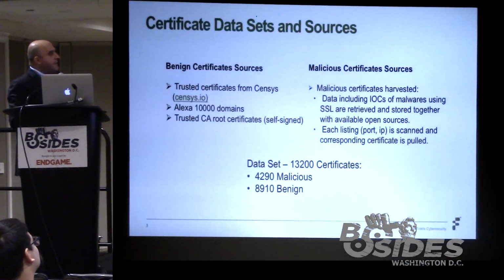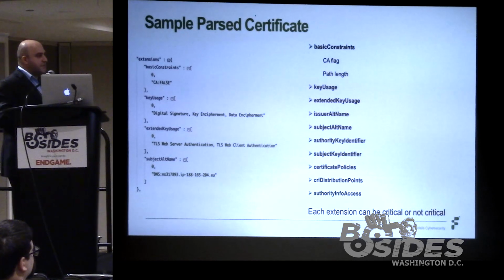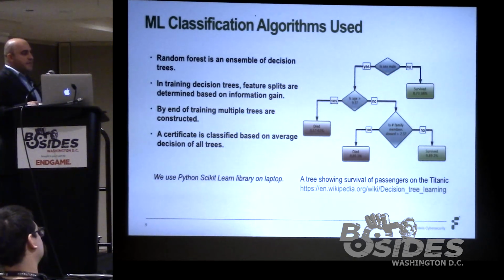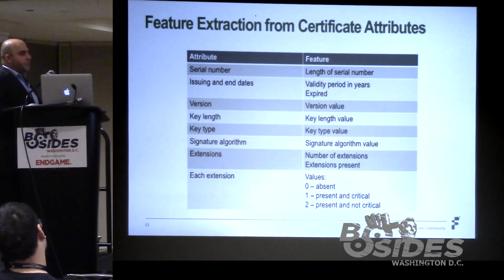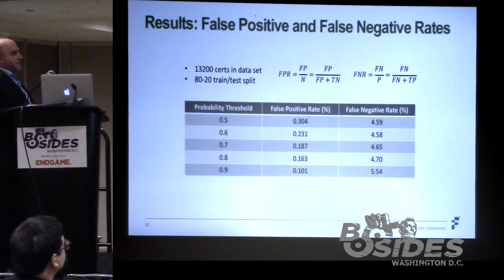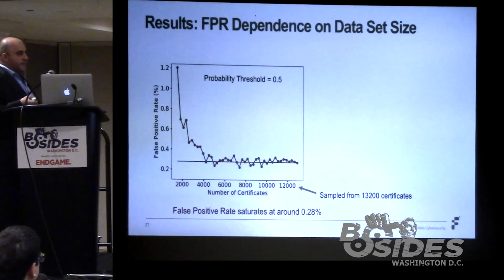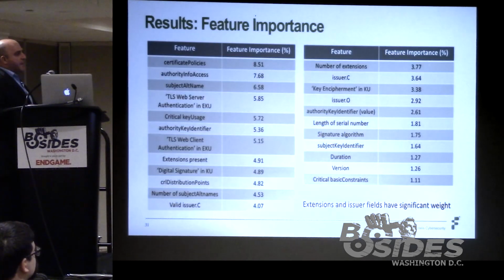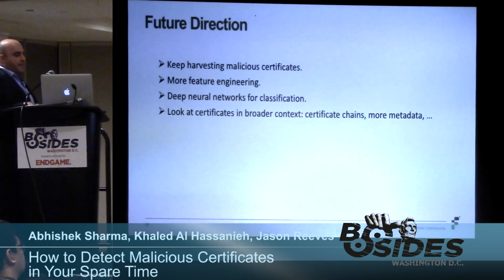BSides DC 2017 - How to Detect Malicious Certificates in Your Spare Time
We present machine learning algorithms for detecting malicious certificates with a high level of accuracy. The performance of our algorithm meets the demands of deploying such models in a product. Interestingly, the key ingredients for building such models are all publicly available! However, one still needs to connect the dots, i.e. collect represent good and malicious certificates from various online sources and/or network traffic as well as identify which “cookie-cutter” machine learning algorithm, available as Python libraries, to use.

Key takeaways from our presentation:

Understand how to leverage the fact that SSL certificates contain information in a structured format to build machine learning models.
It is embarrassingly easy to build algorithms for detecting malicious certificates using Python libraries. We will share results for three of them—Logistic Regression, Support Vector Machines, and Random Forests.
Identify which attributes are important for distinguishing between malicious and legitimate certificates.
The main challenges in deploying these models is the low prevalence environment—i.e., on an average, your network traffic will have orders of magnitude lower malicious certificates compared to legitimate ones. How do we fine tuning machine learning algorithms to perform robustly in such environments?

Abhishek Sharma (Senior Data Scientist at Fidelis Cybersecurity)
Abhishek Sharma is a Data Scientist and Team Lead at Fidelis Cybersecurity. He develops predictive models for detecting malware and data science based products to enhance the productivity of security analysts. Prior to Fidelis Cybersecurity, he was a Researcher at NEC Labs America where he researched how to use machine learning and data science to improve the efficiency and robustness of complex physical systems found in the power and manufacturing sectors. He has published more than 20 articles in peer-reviewed journals and conferences, and holds 7 patents. He received his Ph.D. in Computer Science from the University of Southern California, Los Angeles, and his 5-year Integrated Masters degree from the Indian Institute of Technology, Delhi.

Khaled Al-Hassanieh (Senior Software Engineer at FIdelis Cybersecurity)
Khaled Al-Hassanieh is a senior software engineer at Fidelis Cybersecurity. His work combines software engineering and machine learning. He develops and productizes models for malware detection and other security applications. Before joining Fidelis Cybersecurity, he was a postdoctoral researcher at Los Alamos and Oak Ridge National Laboratories. As a theoretical physicist, he developed theoretical and numerical models to study condensed matter systems. His research has led to 29 peer-reviewed articles in renowned journals. Khaled holds a Ph.D. in Physics from Florida State University.

Jason Reeves (Threat Researcher at Fidelis Cybersecurity)
Jason Reaves is a threat researcher at Fidelis Cybersecurity. His work primarily focuses on reverse engineering data structures, algorithms and botnet protocols found in malware. He develops signatures to detect threats, scripts and programs to automate data or malware configuration collection and framework development to automatically harvest threat related data from various sources to further various research projects. Before joining Fidelis Cybersecurity, he worked primarily on Banking Trojan research in the financial industry in order to create frameworks pretending to be infected clients in order to automatically harvest configuration and targeting data.